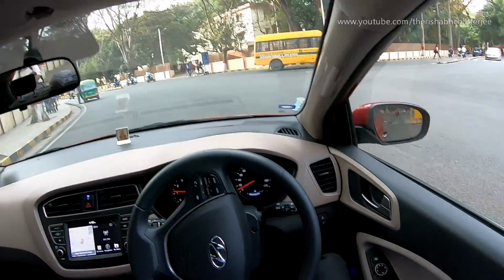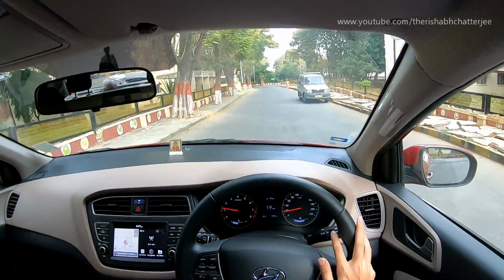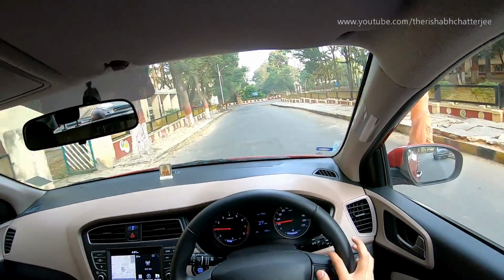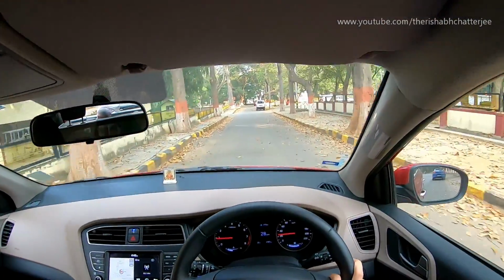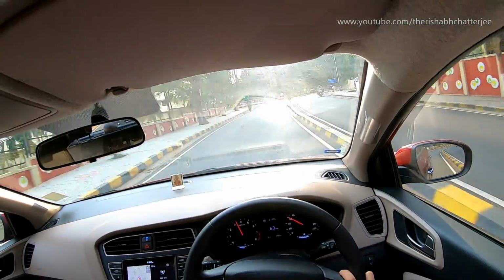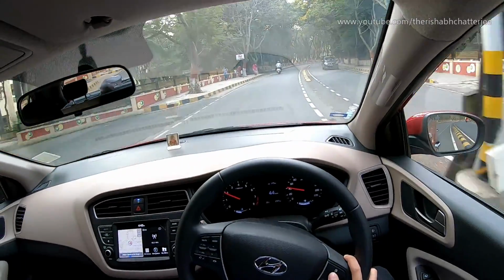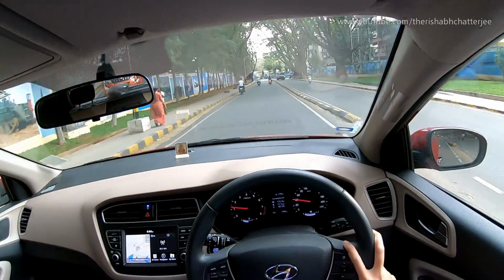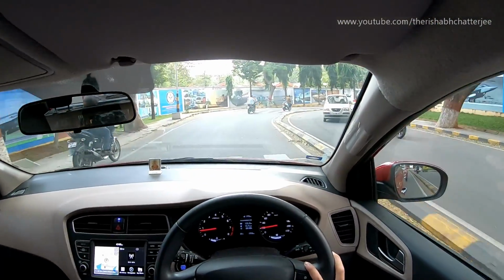Mileage of 2018 Hyundai Elite i20 | Rishabh Chatterjee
Mileage of 2018 Hyundai Elite i20 | Rishabh Chatterjee ft GoPro Hero7 Black POV
products that u can buy for your car i20

I hope you enjoy this video and if you do then please click on the like button and share the video with your friends too .